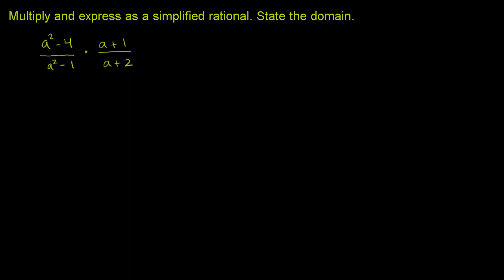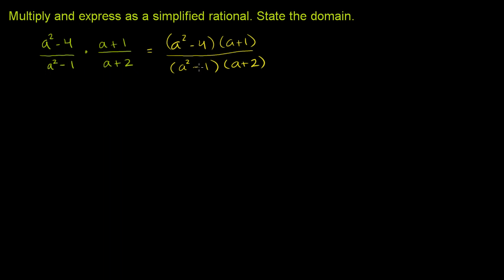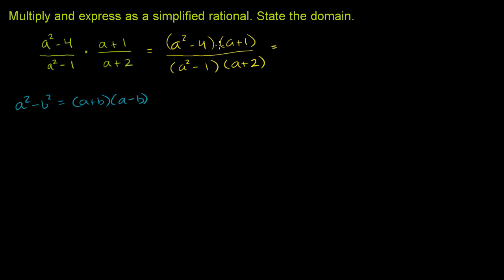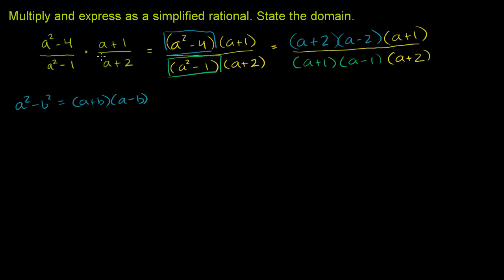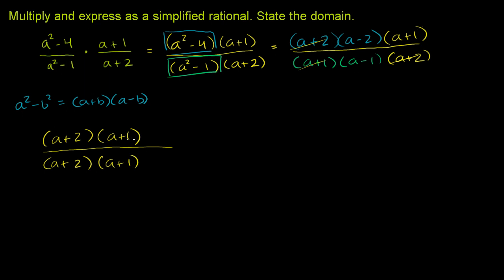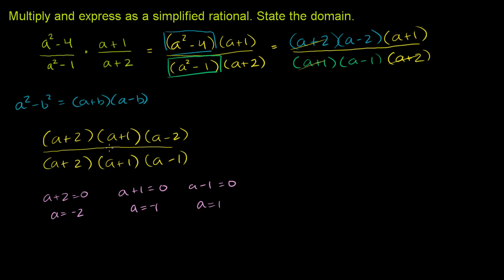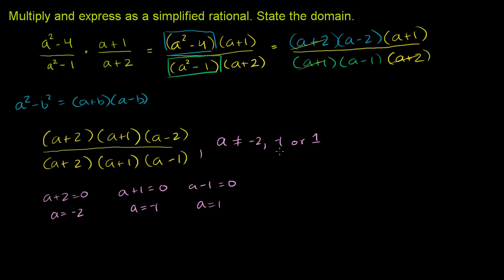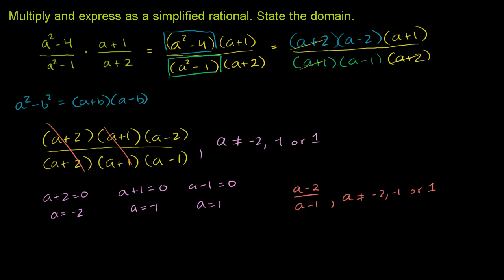Multiplying and dividing rational expressions 2 | Algebra II | Khan Academy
Courses on Khan Academy are always 100% free. Start practicing—and saving your progress—now

Multiplying and Dividing Rational Expressions 2